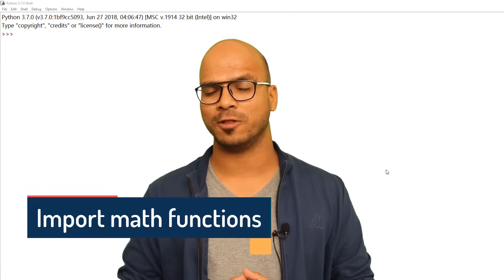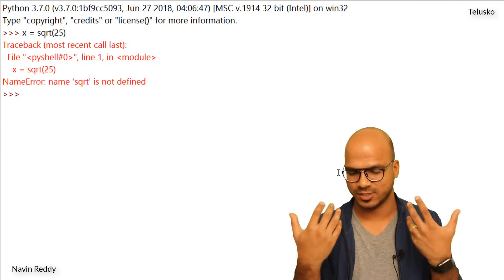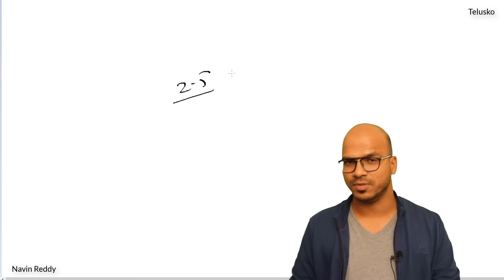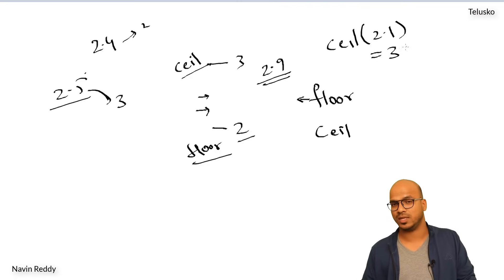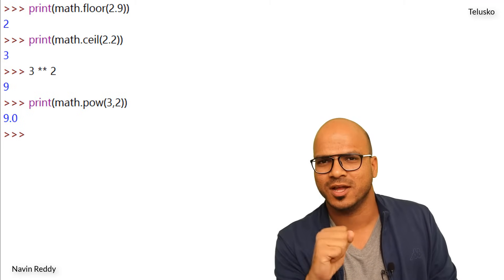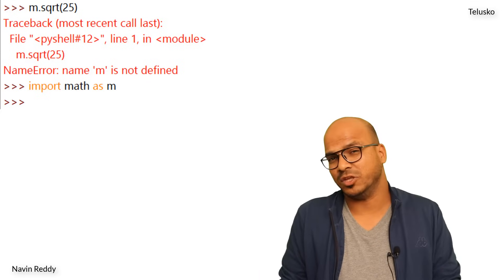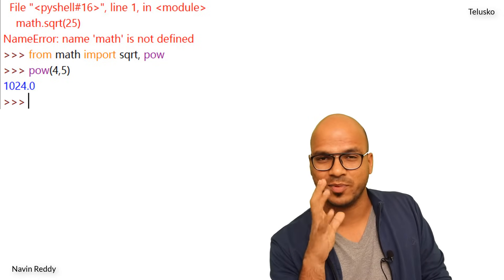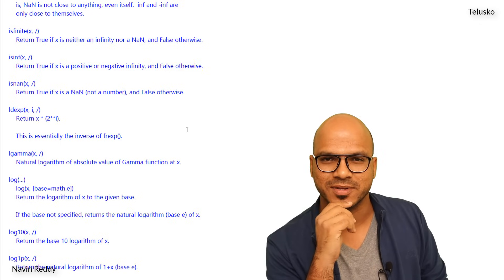#15 Python Tutorial for Beginners | Import Math Functions in Python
In this lecture we are discussing about math function:
-- math module in Python provides a wide range of mathematical functions.
-- math module is a built-in module in Python.
-- math module is used to perform mathematical operations.
-- math module is used to perform mathematical operations like square root, power, floor, ceil, etc.

-- for using math module we have to import it first
# import math
-- then we can use math module function like math.sqrt(25)
or
-- we can use alias name like m=math then we can use m.
 m.sqrt(25) if we import math as m
or
-- we can import only required function like from math import sqrt,pow
sqrt(25)
pow(2,3)

Here are some of the most commonly used ones methods of math module:

math.sqrt(x): Returns the square root of x.
math.pow(x, y): Returns x raised to the power y.
math.ceil(x): Returns the smallest integer greater than or equal to x.
math.floor(x): Returns the largest integer less than or equal to x.
math.exp(x): Returns the exponential value of x.
math.log(x[, base]): Returns the natural logarithm (base e) of x or the logarithm of x with the specified base.
math.sin(x), math.cos(x), math.tan(x): Returns the trigonometric sine, cosine, or tangent of x, respectively.

Here are some of the most commonly used ones attributes(constant) of math module:

math.pi: Returns the value of pi.
math.e: Returns the value of e.
math.inf: Returns a floating point positive infinity.
math.nan: Returns a floating point “not a number” (NaN) value.

using help function we can get all the information about math module
help(math)